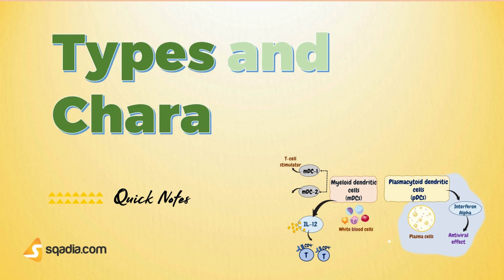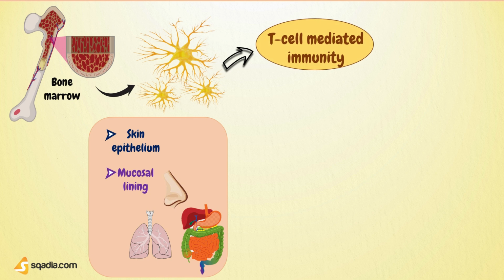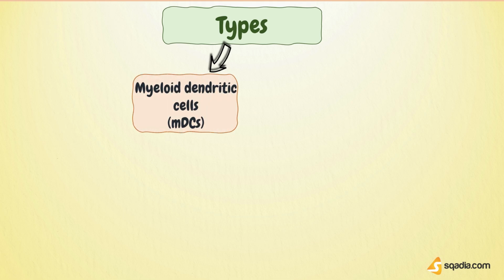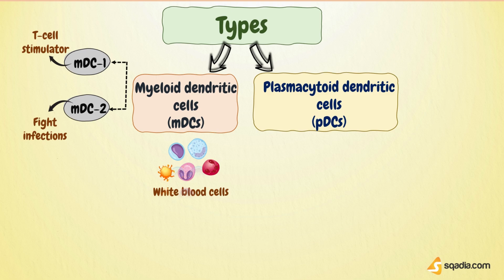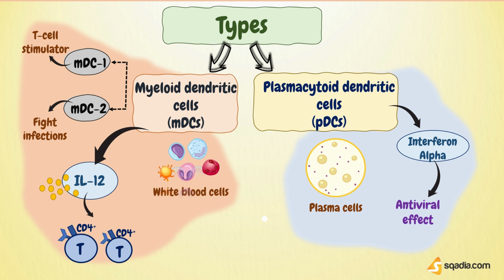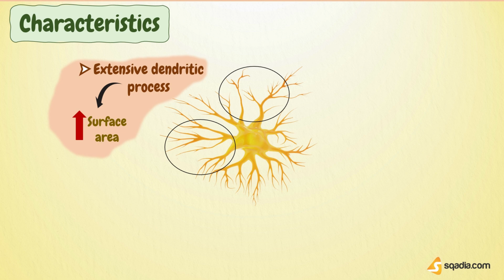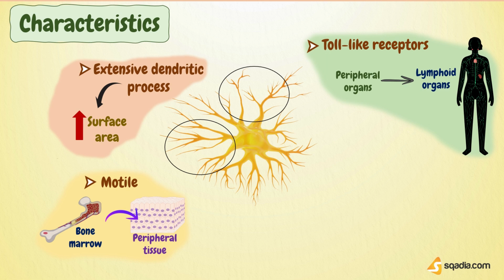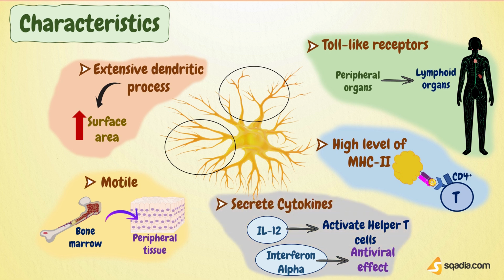Dendritic Cells - Types and Characteristics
Unlock the secrets of medicine effortlessly with sqadia.com's diverse collection of enlightening videos on various medical subjects. Brace yourself for an awe-inspiring presentation on dendritic cells, a crucial topic in immunology, in one of their outstanding videos.

Discover the different types of dendritic cells, their unique characteristics, and their role in presenting antigens, all comprehensively discussed in this video. Are you ready for a glimpse of the fascinating insights this immunology video has in store for you?

▬ Dendritic Cells ▬▬▬▬▬▬▬▬▬▬
Dendritic cells are the Bone marrow-derived cells that are found in almost all tissues of the body. But they are mostly found in tissues, that have direct contact with the outside environment such as Epithelial cells of the skin, or Mucosal lining of the nose, lungs, and GIT.

Here, in this section, you will learn, how different types of dendritic cells play their role mainly as “Antigen Presenting Cells”.

Macrophages and B cells also play a role as Antigen-presenting cells. But Dendritic cells are considered the “Efficient APCs”, as they perform this role much more efficiently.

Dendritic cells have undergone some adaptations to be such good Antigen presenters, and these adaptations are:
🟠 Extensive dendritic processes
🟠 Motility from bone marrow to peripheral tissues
🟠 Upregulation of receptors such as TLRs
🟠 Cytokines secretion

▬ Types of Dendritic Cells ▬▬▬▬▬▬▬▬▬▬
Dendritic cells are usually classified as:
🟡 Myeloid dendritic cells (mDCs)
🟡 Plasmacytoid dendritic cells (pDCs)

Dendritic cells are formed by the Hematopoietic stem cells. And inside the tissues, they remain in their Inactive form. But once they encounter the pathogen or any foreign particle, they get activated, and under the influence of certain cytokines, they migrate from tissues to the Lymphatic organs, mainly Lymph nodes where CD4 T cells are in abundance.

Also, antigen directly enters the spleen and other lymphoid organs, where they are taken up by dendritic cells:
🔵 Pinocytosis
🔵 Receptor-mediated endocytosis
🔵 Phagocytosis

How these mechanisms work, and how dendritic cells take up antigens and present them to T-cells are all explained in this video. So, for a detailed understanding Watch this video at sqadia.com.